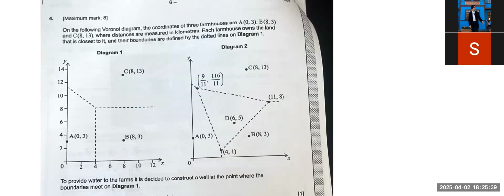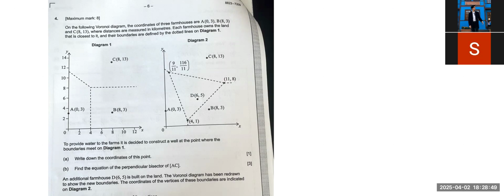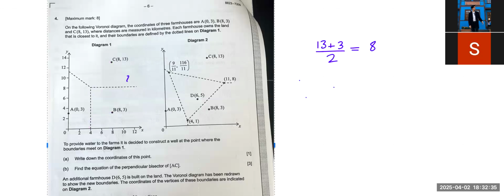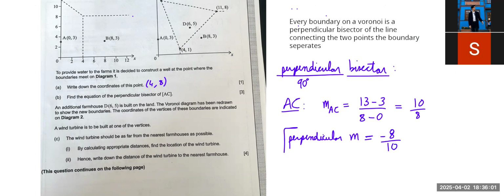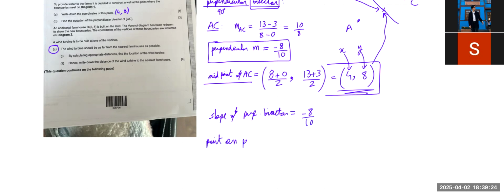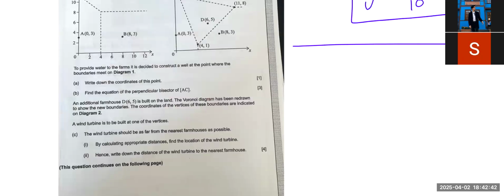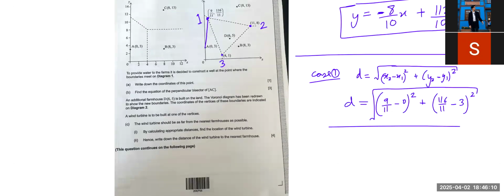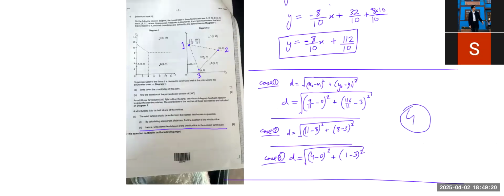Topic explanation: Voronoi diagrams and problems